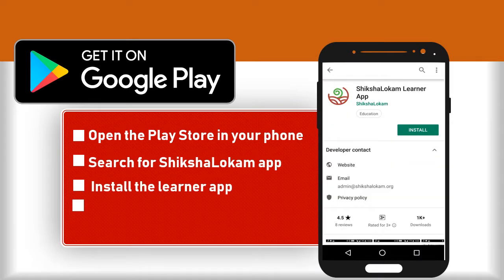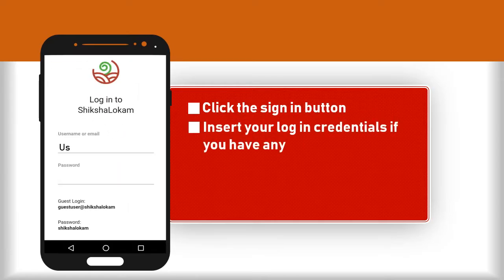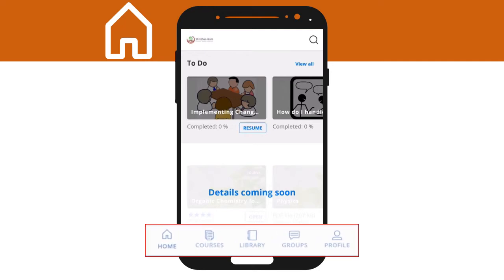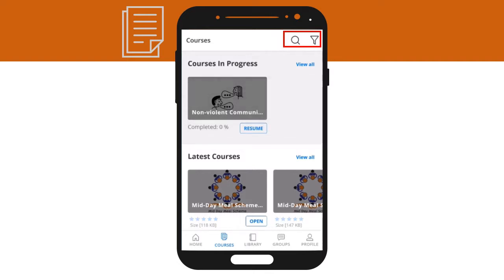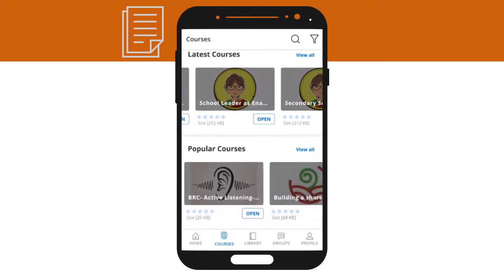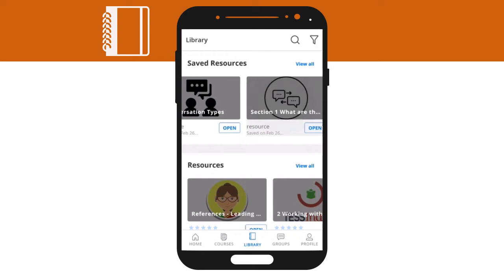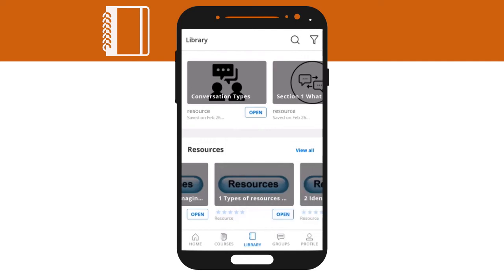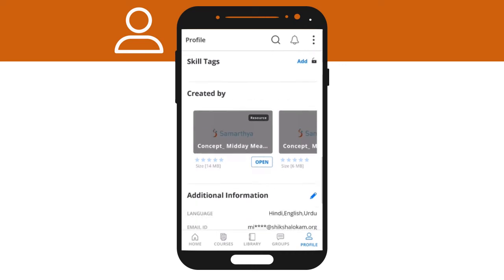ShikshaLokam Learning App orientation video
ShikshaLokam is an Education Leadership Platform. It is a manifestation of Societal Platform thinking, a systemic method to resolve complex societal challenges with speed, at scale and sustainable.

As a platform for education leadership, ShikshaLokam offers open-source technology capabilities and resources to a variety of ecosystem players, including Individuals, NGOs, and Government. ShikshaLokam aims to do so in ways that support education leadership development at a large scale with high impact.

In this video, you'll learn how to to get started on ShikshaLokam learner app.

Watch this video to learn:
- How to download the  ShikshaLokam learner app and login.
- How to use library to find learning resources
- How to enrol the courses
- How to update profile
Icons credit: Smash icons downloaded from flaticons.com.